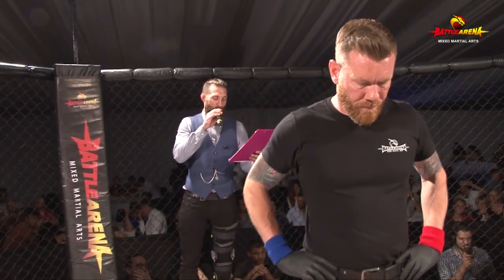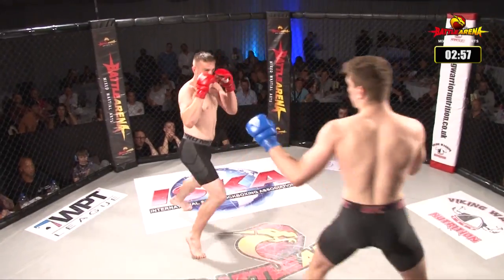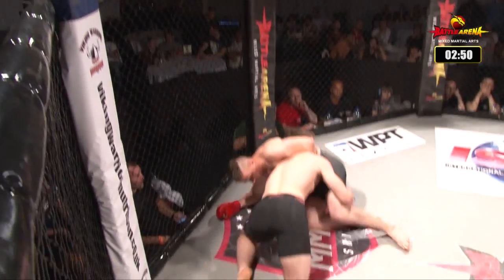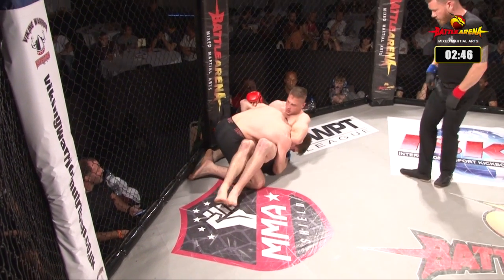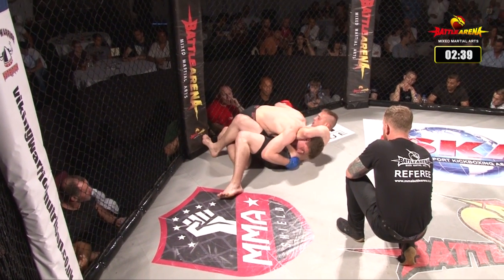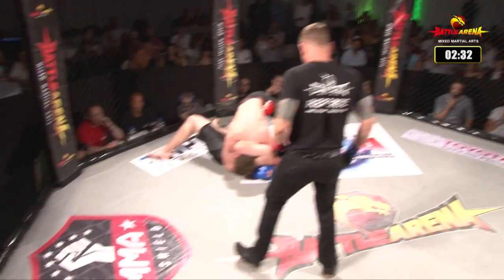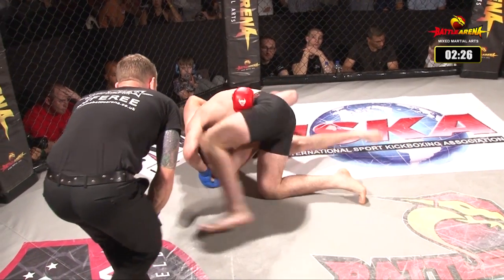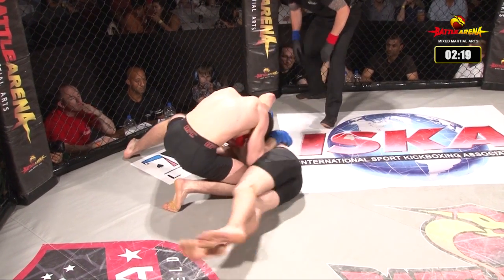Artur Schweinoch VS Norbert Novenyi